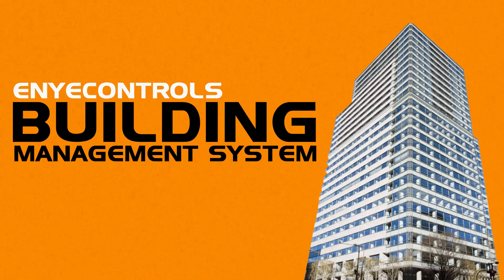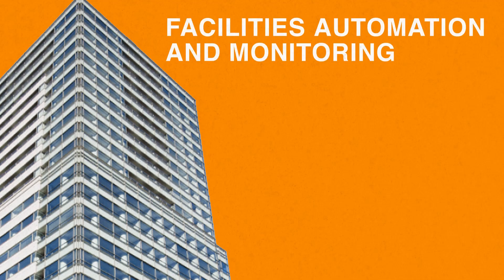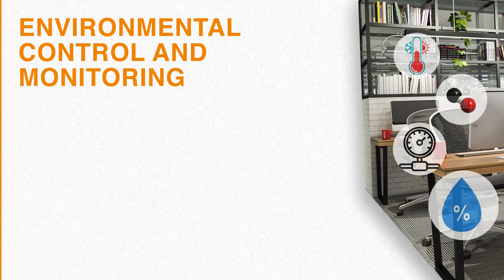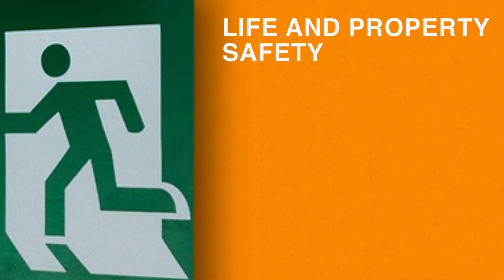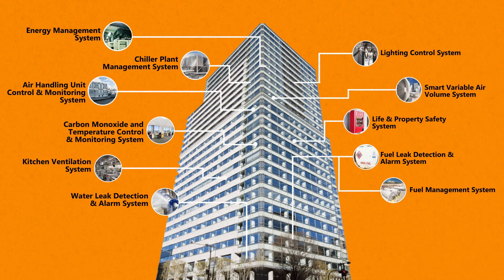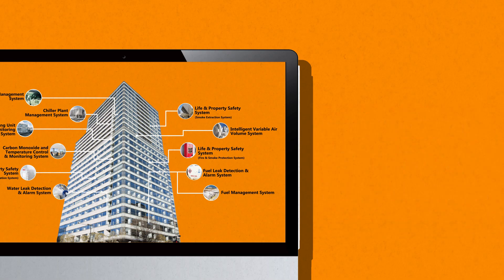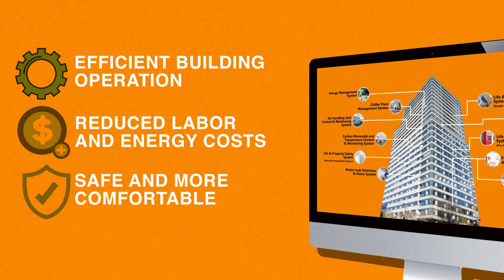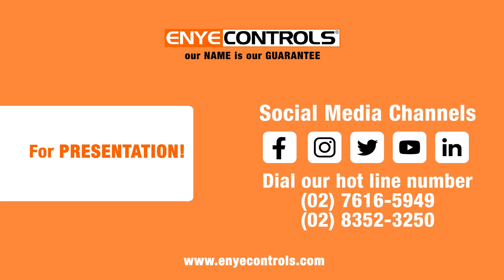Enyecontrols Building Management System